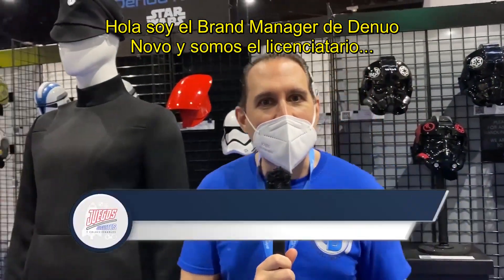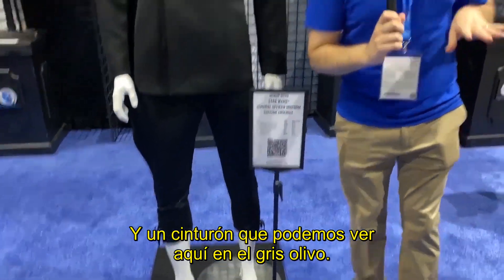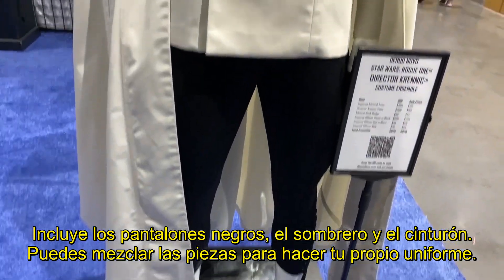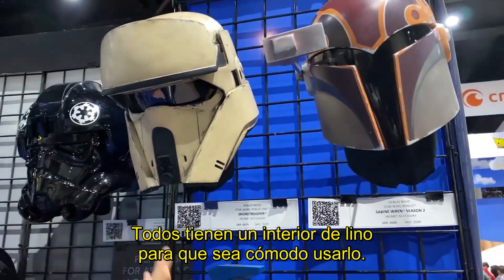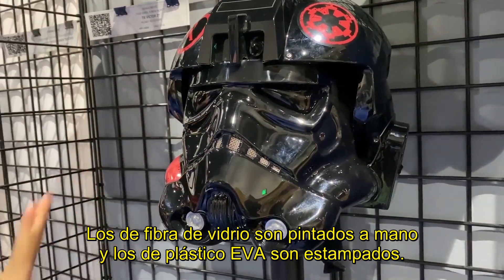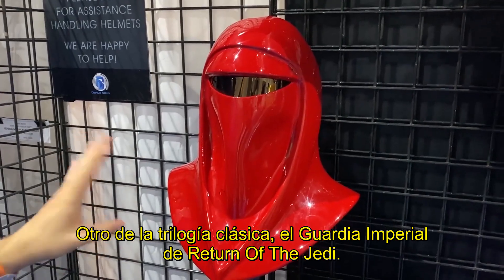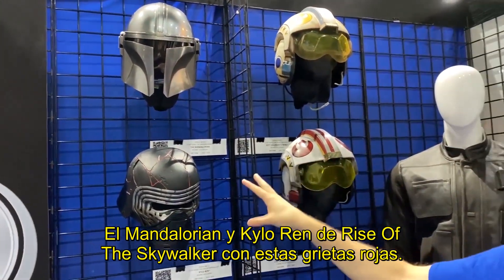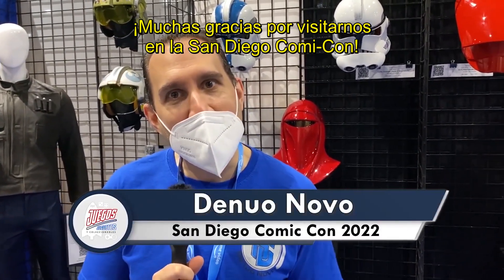INCREIBLES CASCOS de STARS WARS, DENUO NOVO en COMIC CON 2022 ► JJyC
Hoy recordamos lo que denuonovo llevo a la sdcc2022 San Diego Comic-Con 2022: Una selección increíble de cascos y uniformes de starwars.

El contenido de este canal es 100% especializado en juguetes y coleccionables en México